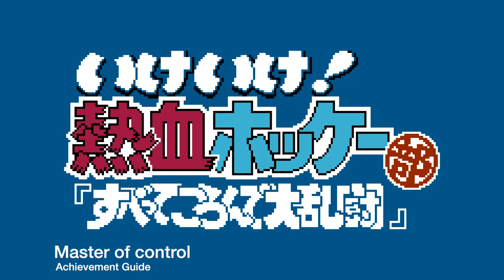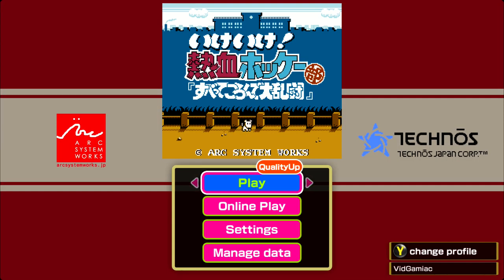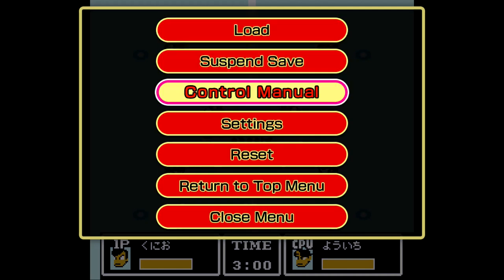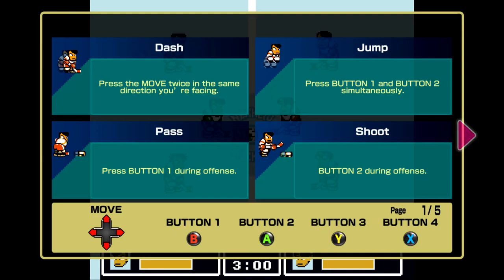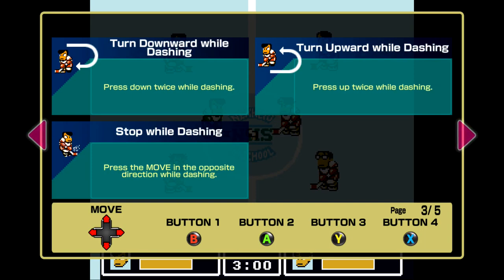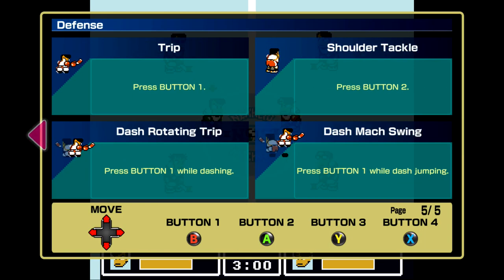Go-Go! Nekketsu Hockey Club: Slip-and-Slide Madness - Master of control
Master of control - Open all control manuals.